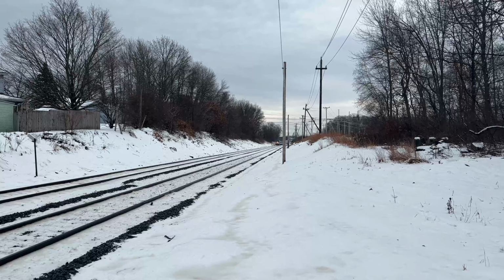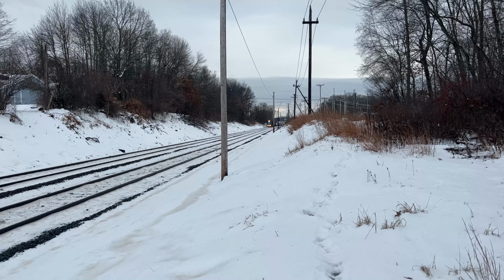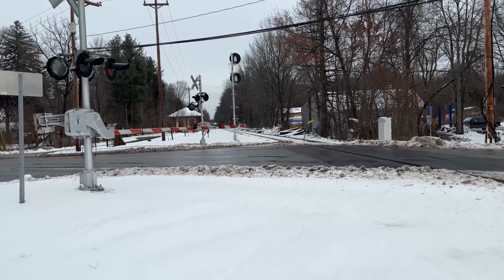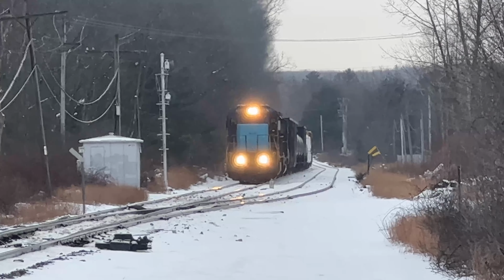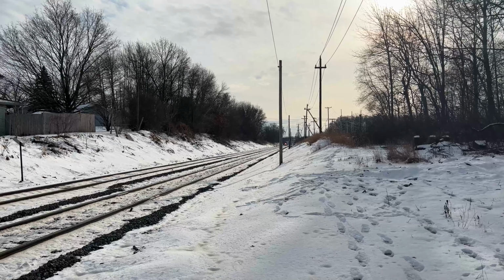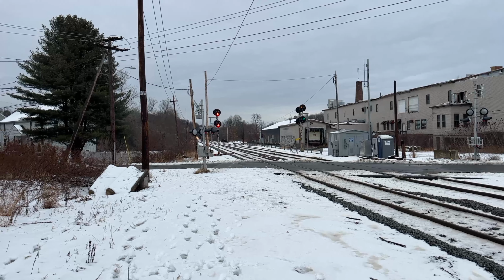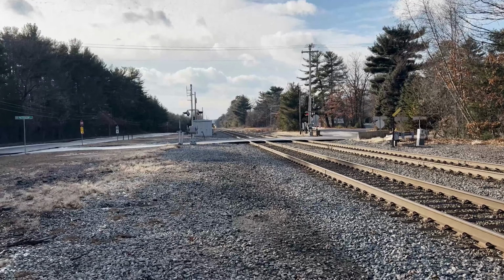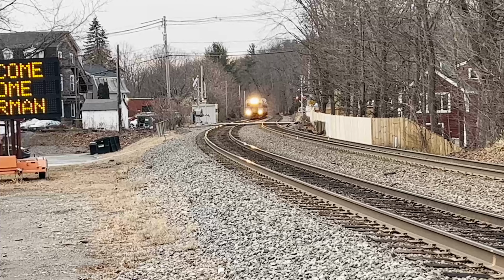Bunch of K5's in Shirley, Haverhill, and Plaistow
I figured I'd try voiceovers. Not everyone is meant for voiceovers, please tell me if I am one of those people, then I will do them more often, if not, I'll stick to text. Anyway, enjoy!